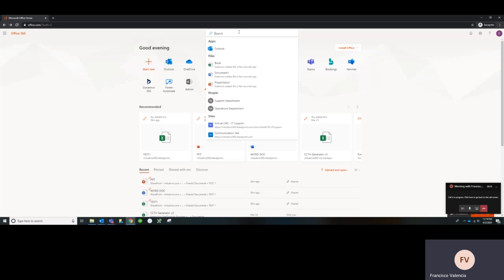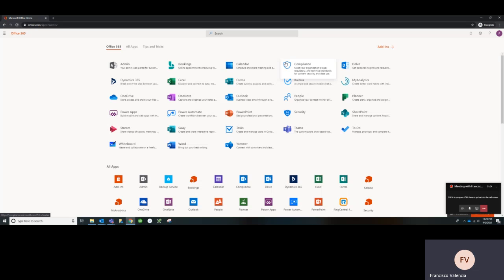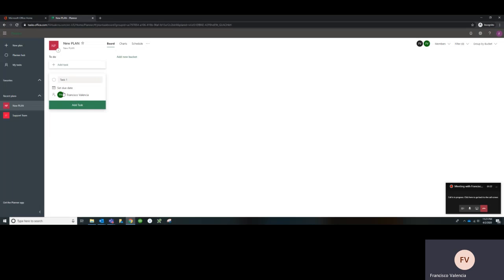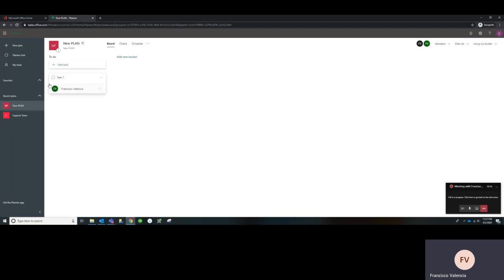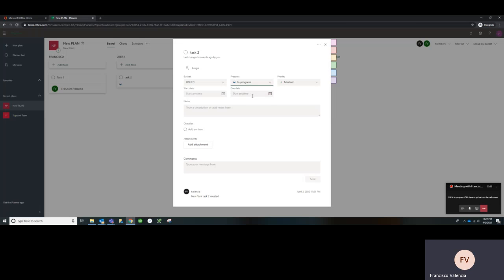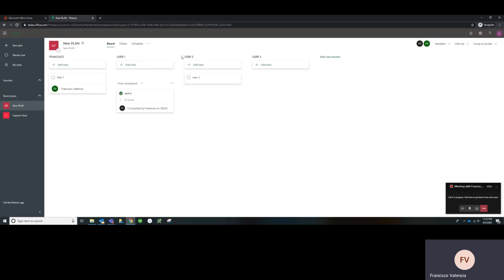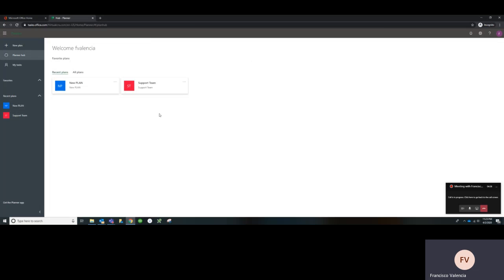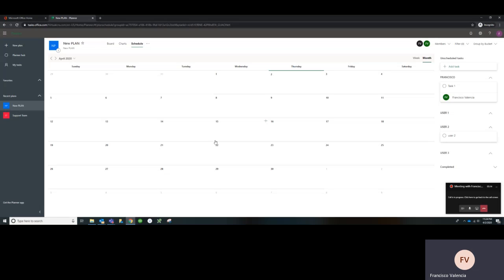Microsoft 365 - Planner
In this video, we discuss functionality of Microsoft Planner, and how useful this can be for your small business